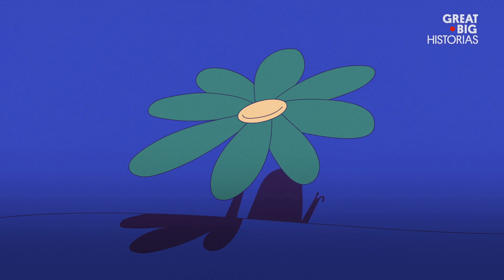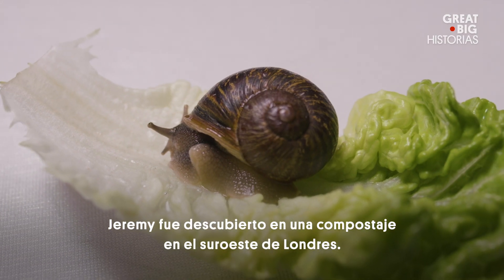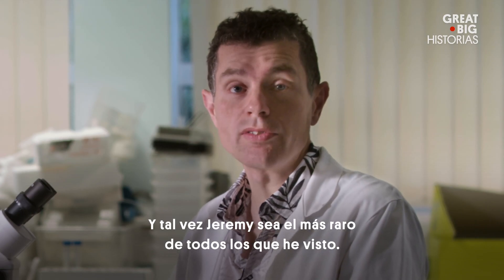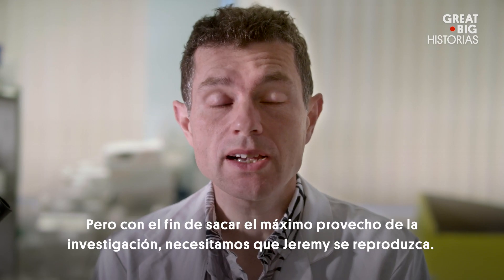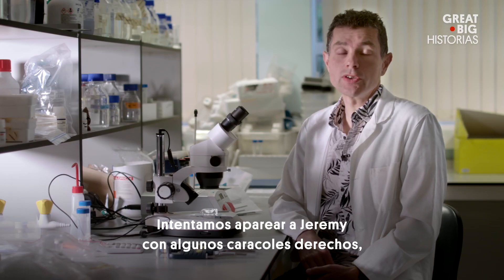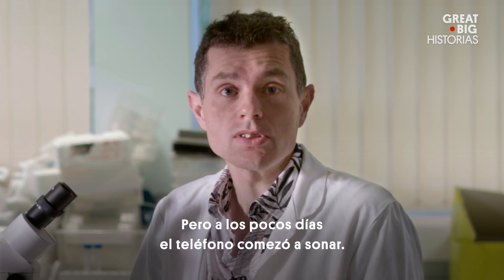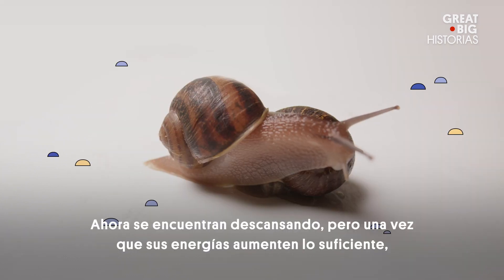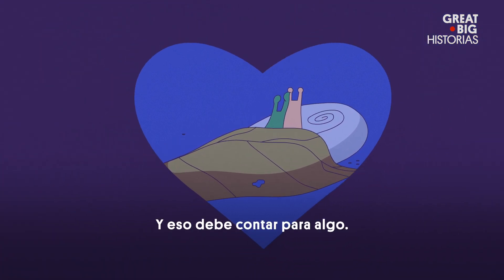El caracol que solo buscaba amor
Jeremy no es un caracol ordinario, el espiral de su concha se enrosca de su lado izquierdo. Es un caso de uno entre cien mil, porque lo normal es que los caracoles tengan su concha del lado derecho. Este afortunado detalle emocionó a algunos científicos cuando lo encontraron en un vertedero de composta en Londres. Desafortunadamente para Jeremy, su apareamiento se vuelve técnicamente complicado. Con fines estrictamente científicos, el Dr. Angus Davison le buscó una pareja a través de la radio, pero gracias a esto ahora todos podemos ver esta maravillosa historia de amor de un caracol.

Esta historia forma parte de la serie Nuestro Planeta. Desde mamíferos hasta insectos, aves y reptiles, los humanos compartimos este planeta con todo tipo de criaturas. Ven a viajar con nosotros a lo largo y ancho de nuestra Tierra y conoce algunos de sus habitantes más salvajes.

¿Tienes alguna idea para una gran historia? Mándanos un correo a: hola [arroba] greatbigstory [punto] com